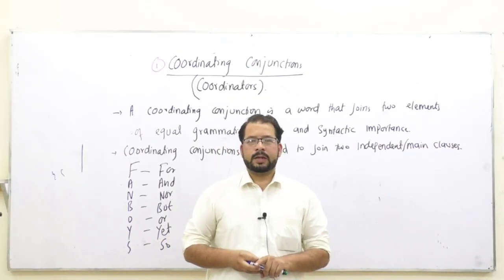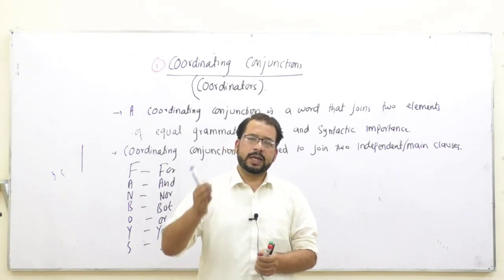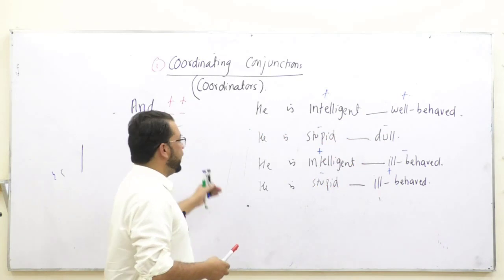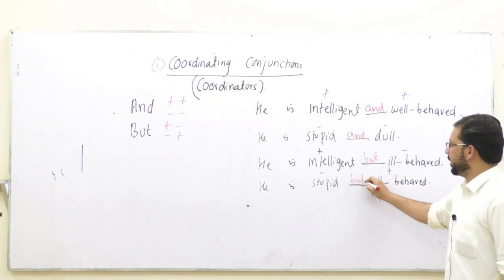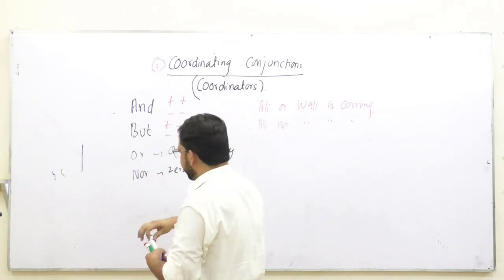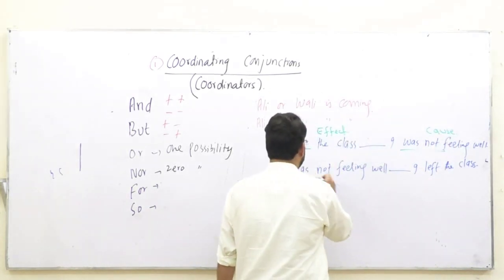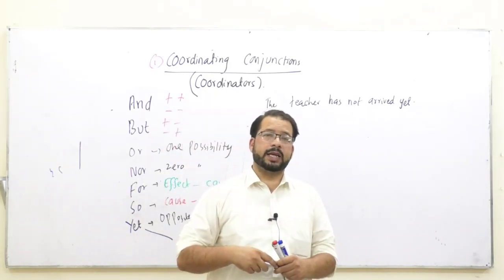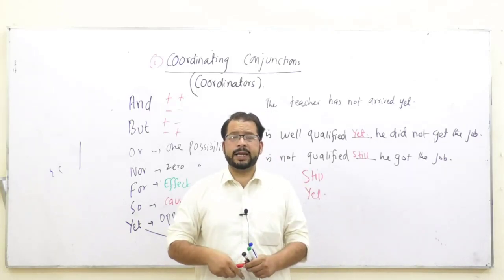conjunction| coordinating conjunctions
coordinating conjunction